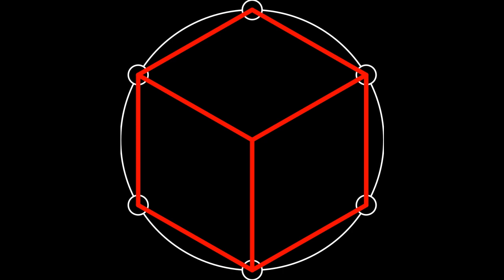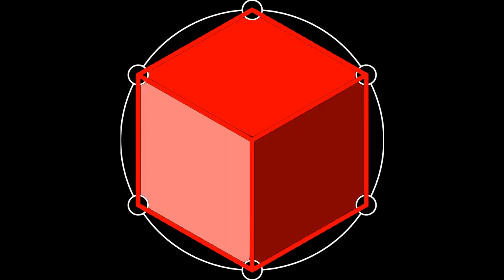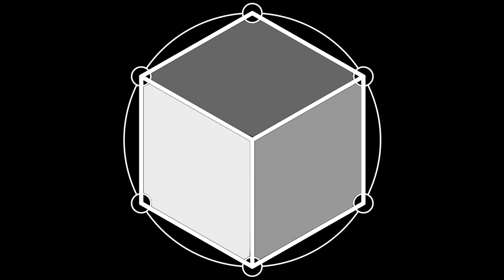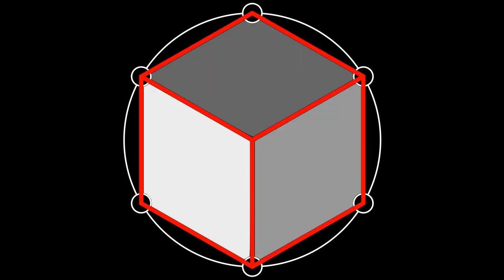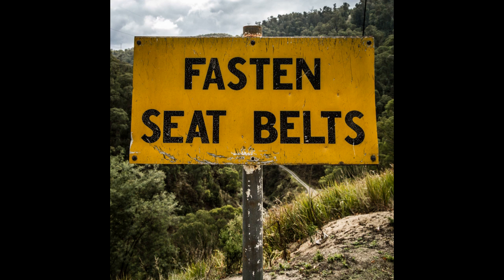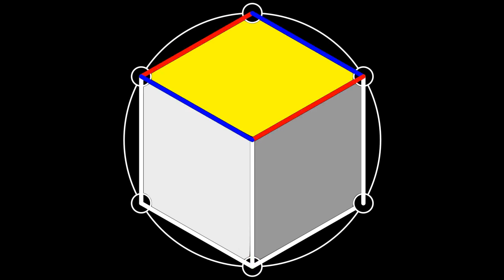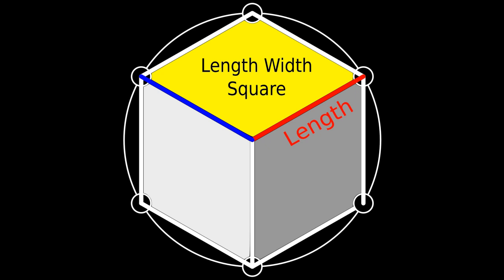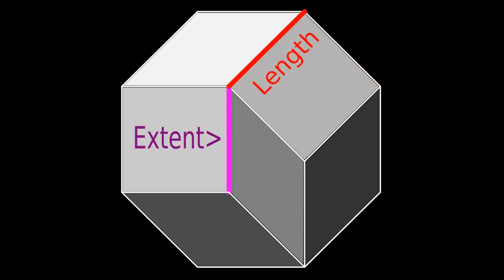What would a 2D photo of a Tesseract Look like. Part 3 - The edge of the Tesseract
What would a Tesseract look like if we 3D printed it and took a photo
and other conversations.

Part 3 - The edge of the Tesseract

Regards

Stephen

Funding work (Dictator of OSplusplus.org)

QCad.org - 2D Cad package (My original used for laser cutting)

Credit - multimedia
France_road_sign_A16 - 10% decline
Change : Added badge at bottom

Government of Queensland public domain

Government of Singapore - Land Transport Authority
Public domain
Change : added two images together

Fry1989 eh?, Public domain

Game Rating Board, Public domain

Change : Color and layout.

By Kingwarnen - Own work, Public Domain

J. Howard Miller, artist, Public domain

By UK Government - UK Crown Copyright - expired, Public Domain

N/A cover image from a book published in 1915. Public domain

Change: chopped in half.

Fry1989derivative work: Fry1989derivative work: Fry1989,
Public domain

U turn permitted
/home/sgeorge/Desktop/web_dev_youtube_tesseract/003#003_To_the_edge/000_pics/HSR_1996_II_3.3c.svg
Government of Singapore - Land Transport Authority, Public domain

New Zealand Transport Agency, NZTA-Sign-Spec, via Wikimedia Commons
# change added text to the bottom

Health and Safety Executive, OGL v1.0OGL v1.0, via Wikimedia Commons

National Museum of American History, Public domain